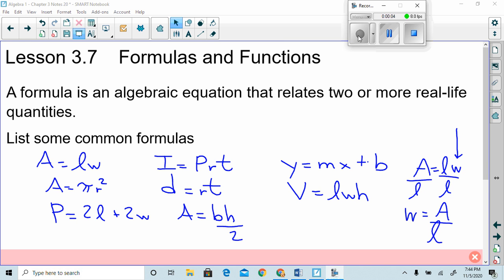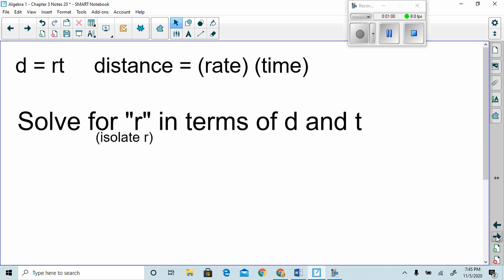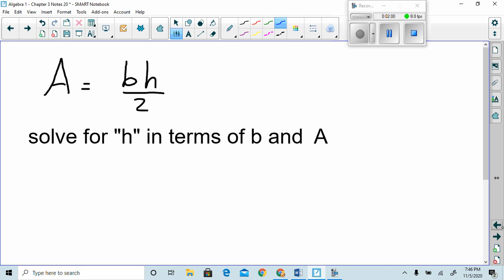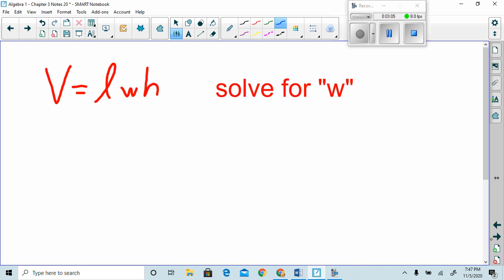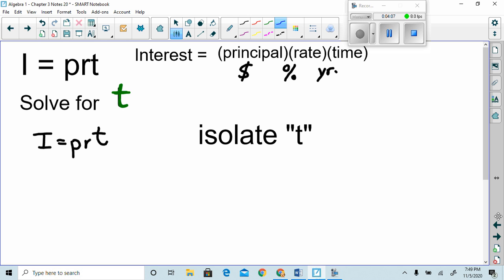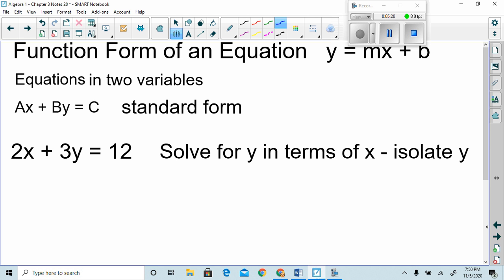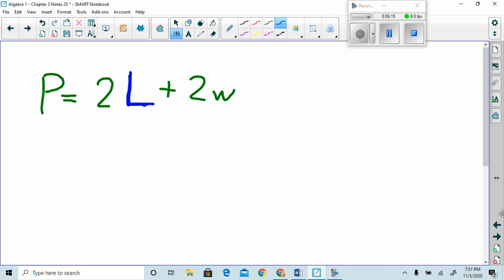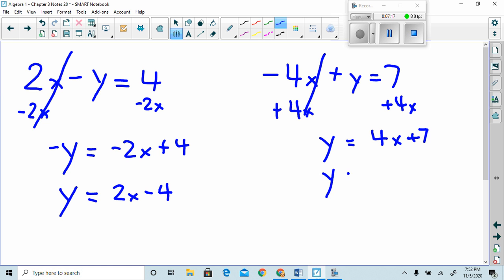ALGEBRA 1 LESSON 3 7 FORMULAS and FUNCTIONS